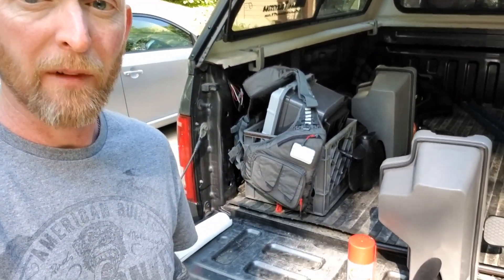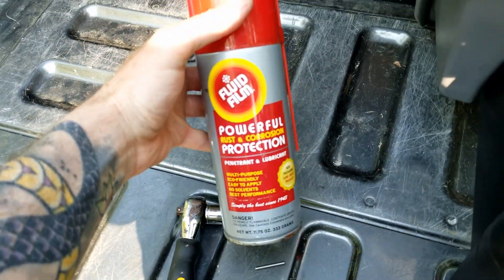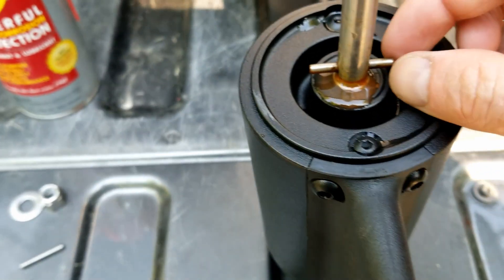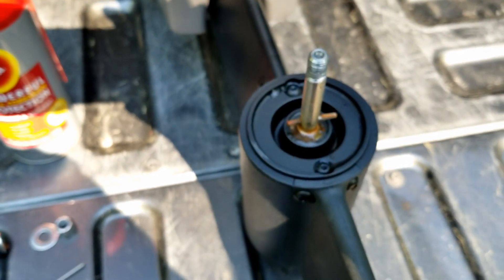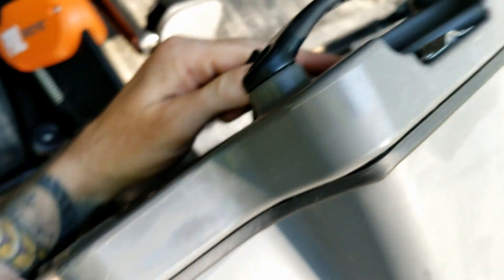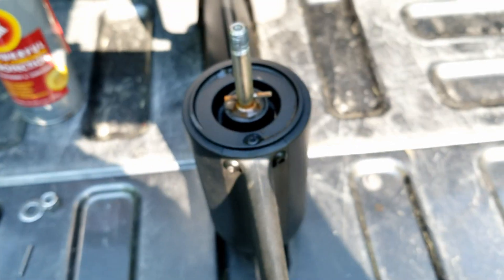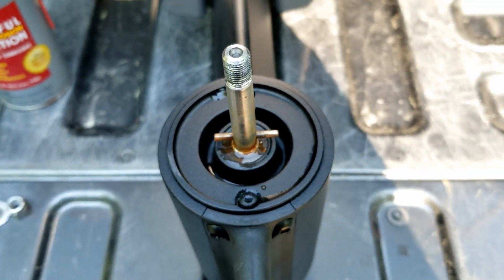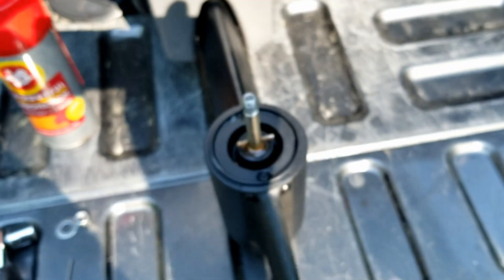How to Prevent a Broken PDL Drive Pin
If you use your Predator PDL in saltwater, a little maintenance from time to time will extend the life of your drive pin and prevent a breakdown on the water.

Maintenence is important to extend the life of any product. This minor bit of maintenance is the only thing (besides rinsing) that you should need to do,  and usually only if you use your PDL in saltwater.

Remember, it's called stain "less" steel, not rustfree. My past rusted prop pin breakdown was the result of not rinsing my drive after saltwater use.